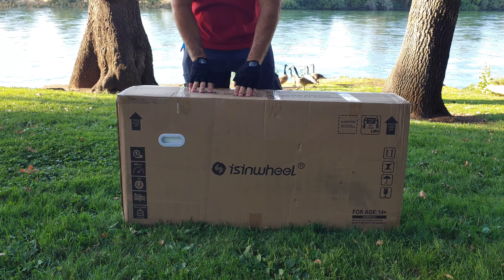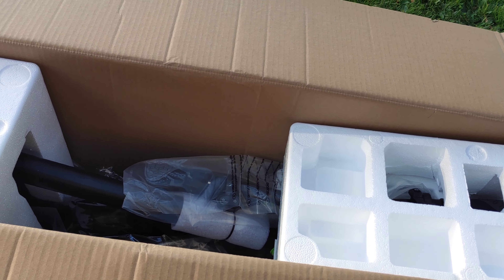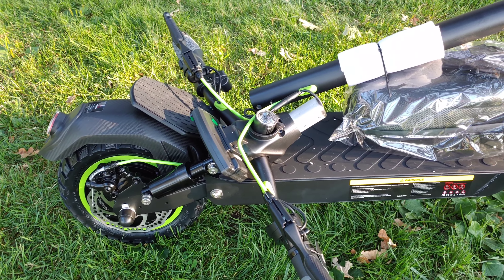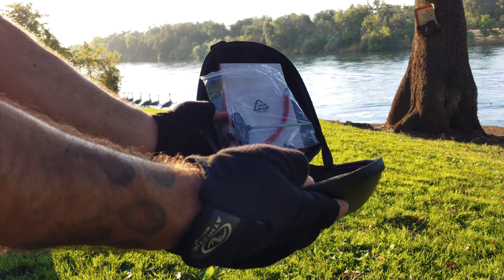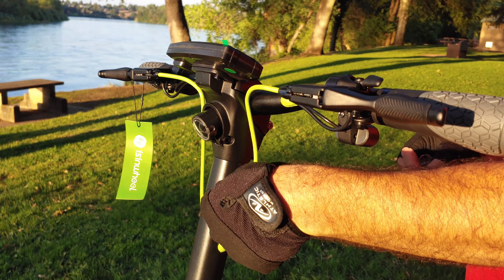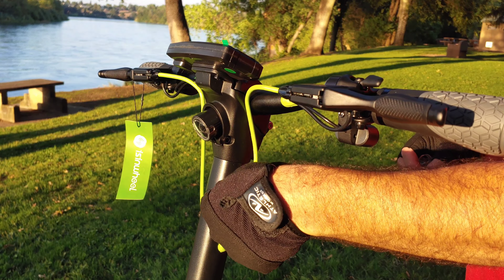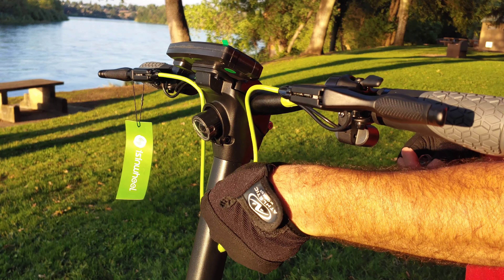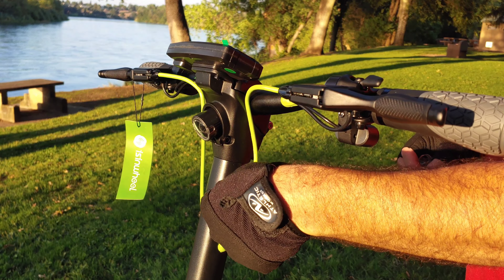isinwheel S10 Max - Unboxing and First Impressions.. Wow, so much scooter for only $539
In today's video, I share with you my unboxing and first impressions.  Of the all new isinwheel S10 Max electric scooter.